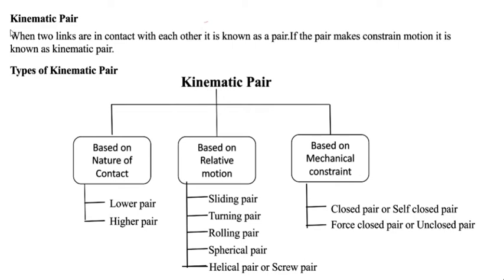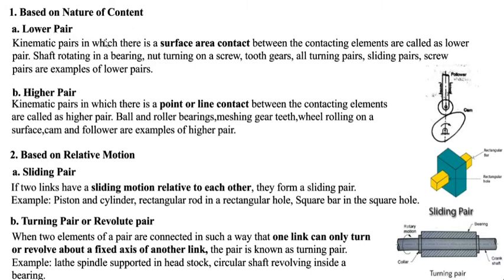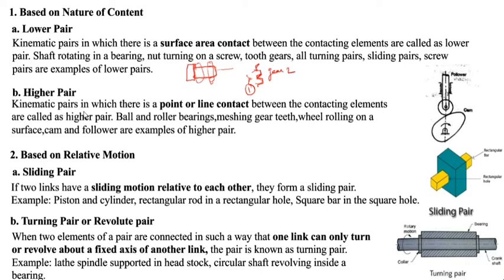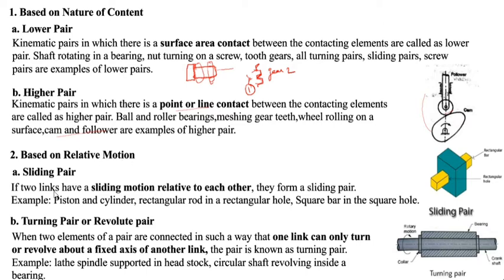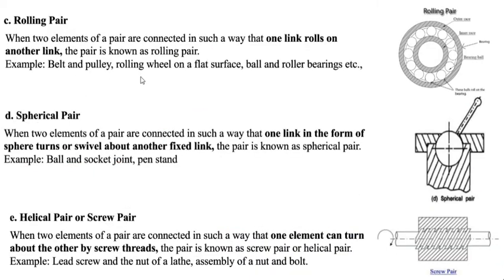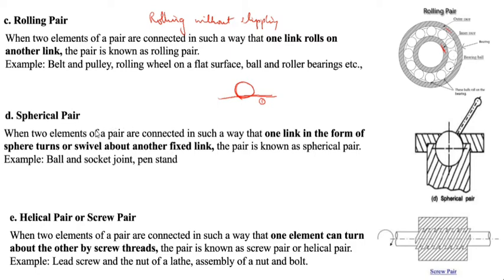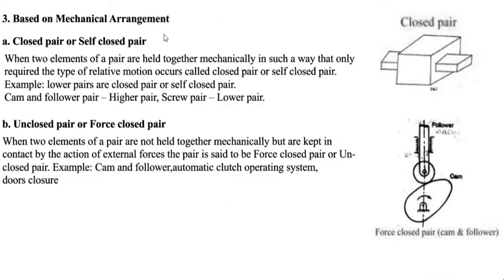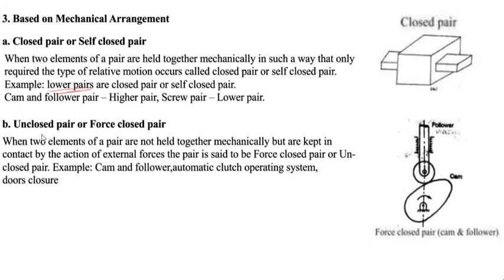Types of Kinematic Pairs / Define Kinematic Pair and its Classification / Theory of Machines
Kinematic Pair in Mechanism / What is Kinematic Pair and its Classification / Kinematic Pair of Theory of Machines / Kinematic Pairs and its types

Introduction to Theory of Machines / Types of Theory of Machines / Introduction Mechanism & Machine / Mechanical Engineering - Theory of Machines

Types of Kinematic Links / Kinematic Link in Mechanism / Define Kinematic Link & Types of Link / Kinematics of Machines / Types of Links / Kinematic Link or Element / Classification of Kinematic Links / Kinematic links and its types